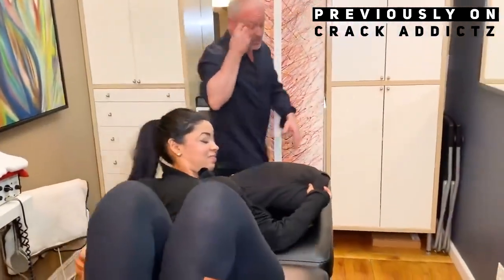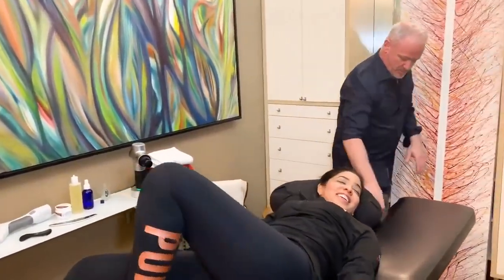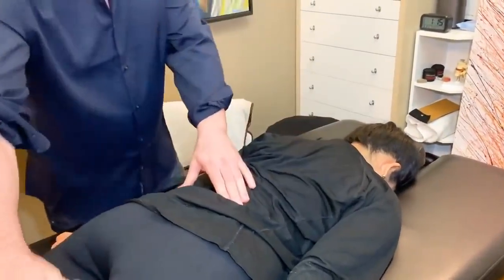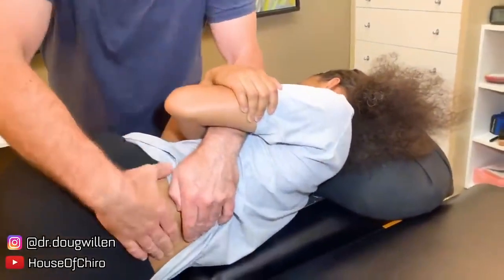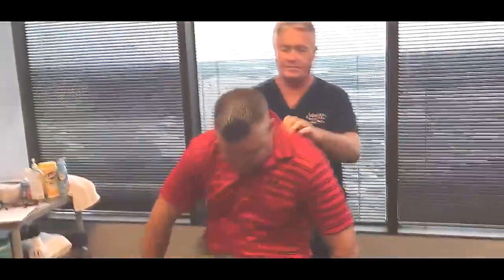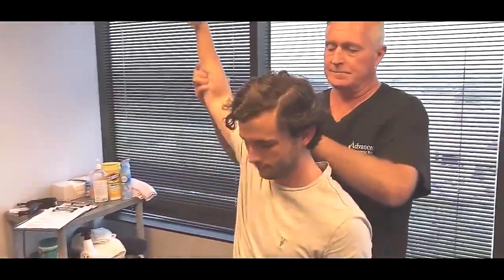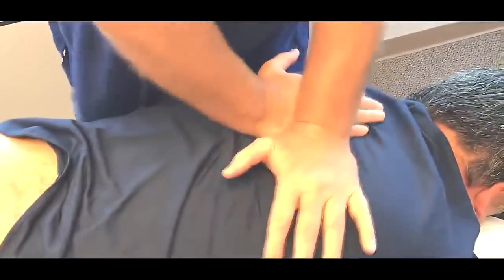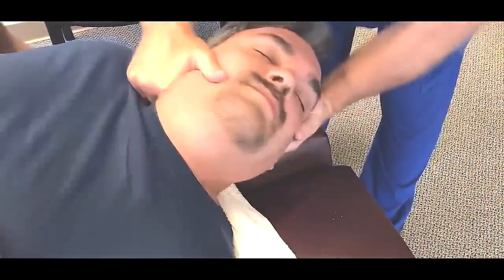MODEL FEET Upper Body FULL ASMR Chiropractic Adjustment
A doctor is adjusting the patient's spinal column, neck and back. The camera is set in front of and slightly above the patient, so we are looking down at the patient. It is a compilation of upper body adjustments. Over 100 full spine adjustments, all individual videos were used to make this video so there are hours of content used to create this video.